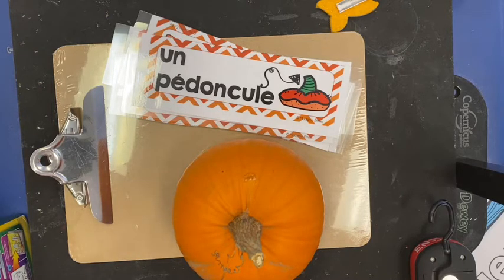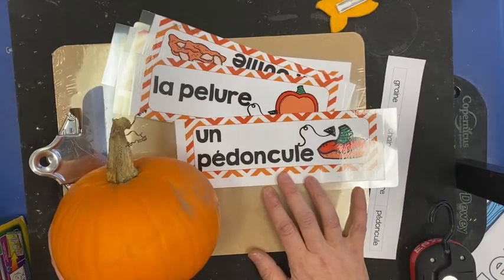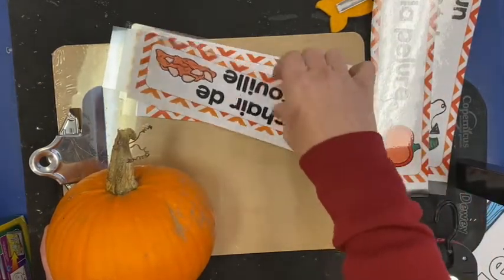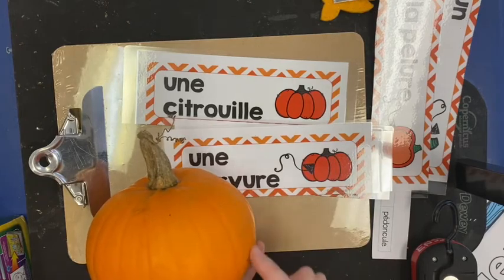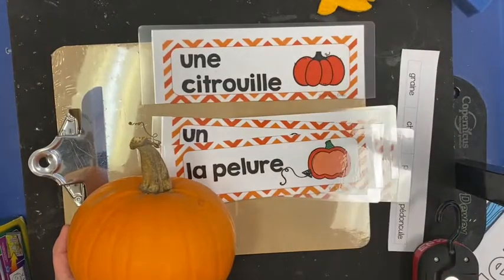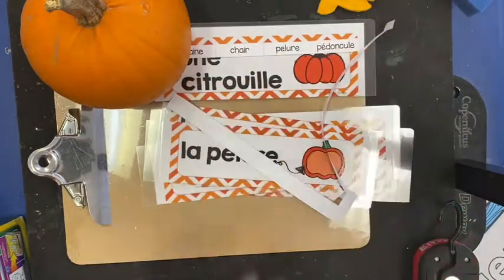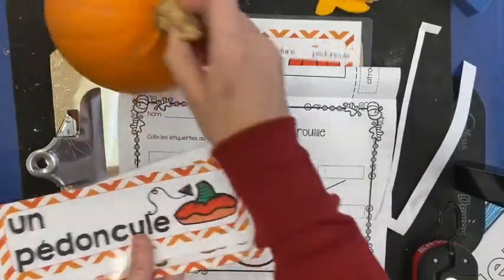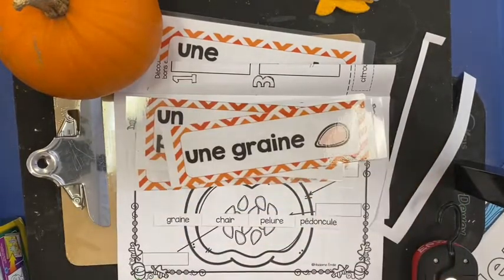Les citrouilles 2